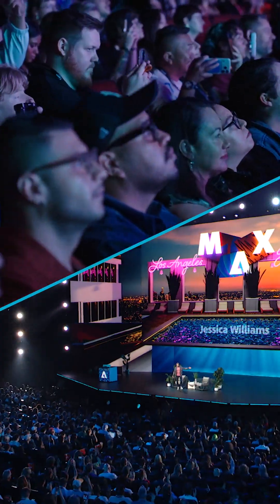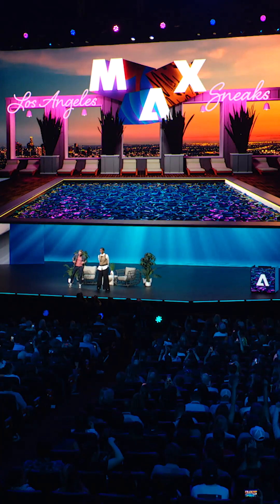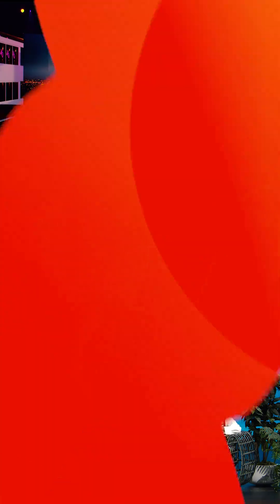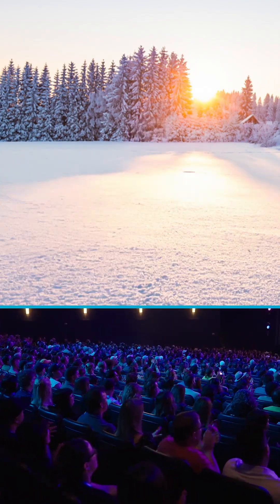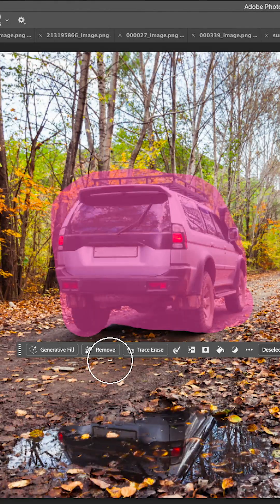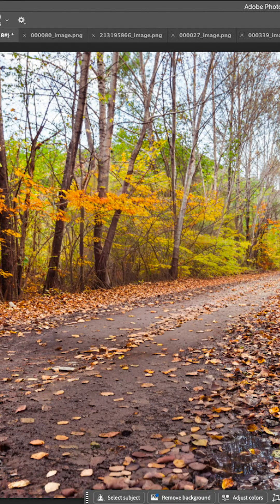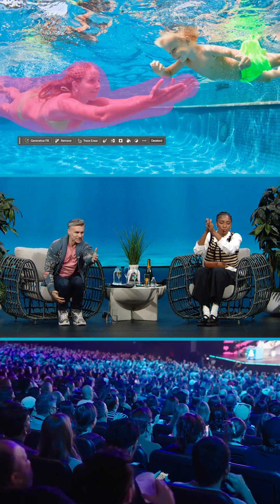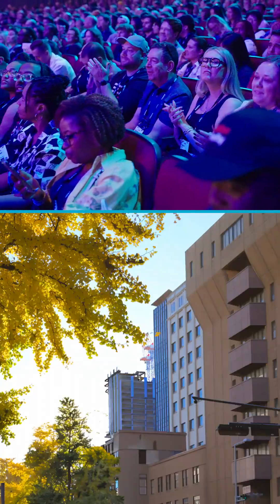The Story Behind One of Adobe MAX’s Most Loved Sneaks: Project Trace Erase | Adobe Life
Ever wondered how breakthrough ideas come to life at Adobe? At Adobe MAX, our teams shared a first look at Project Trace Erase, one of the most talked about Sneaks of the year.

In this video, Adobe Research Scientist Lingzhi Zhang takes you behind the scenes of the demo. His team is exploring powerful new ways to remove objects and reflections in a single click while keeping important details intact. The crowd reaction says everything!

Turning research into products takes time, iteration, training, and testing. It is also the heart of what makes Adobe special. Our employees push the boundaries of what creative tools can do to bring breakthrough ideas to our customers.

Hear from Lingzhi and see why Sneaks continues to be one of the most loved moments at MAX. And if you want to join in on the fun, we are hiring